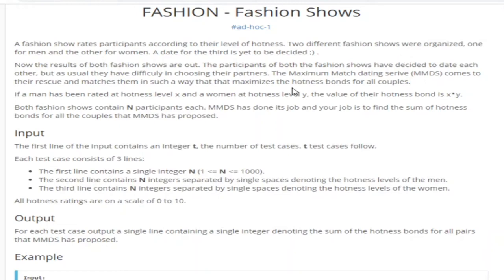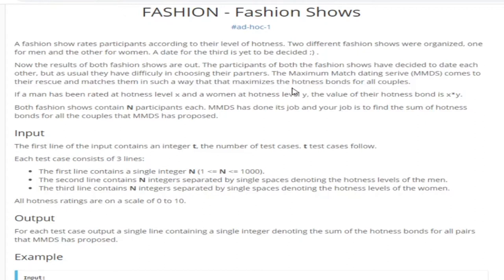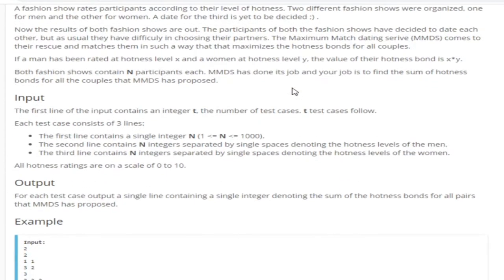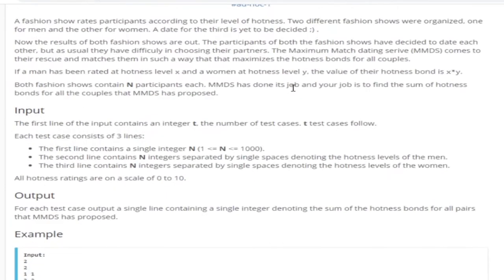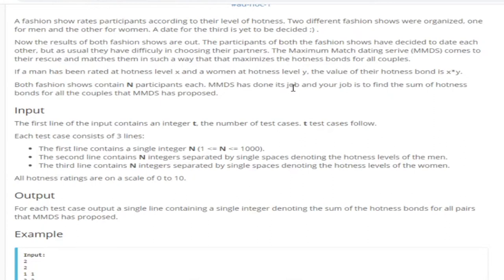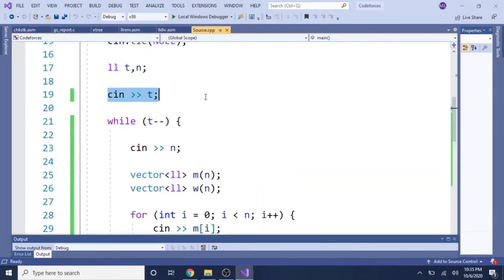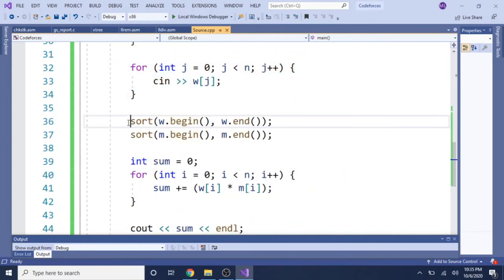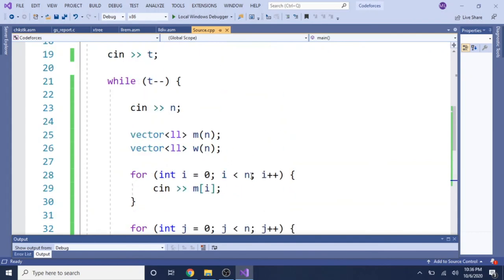SPOJ FASHION - Fashion Shows